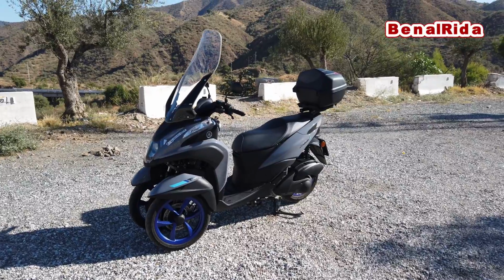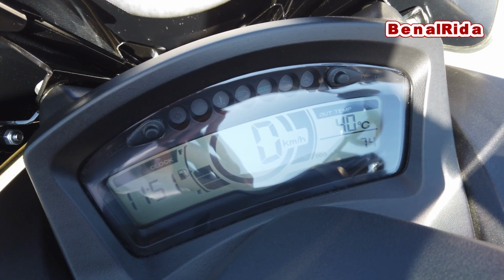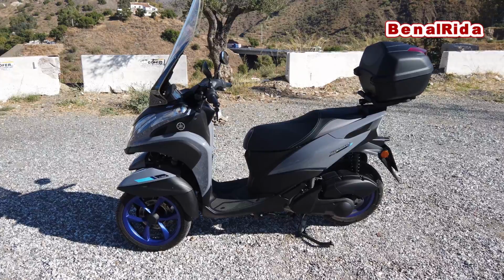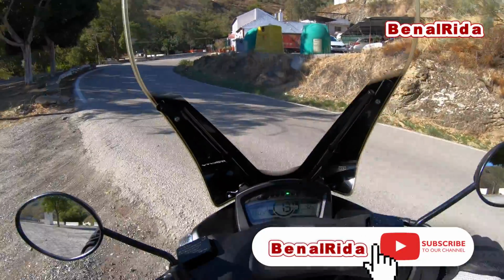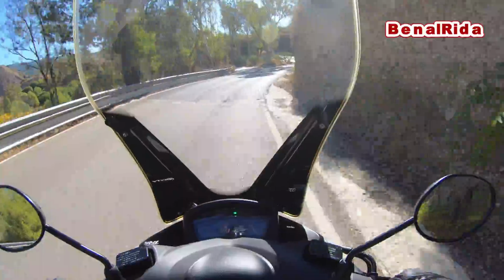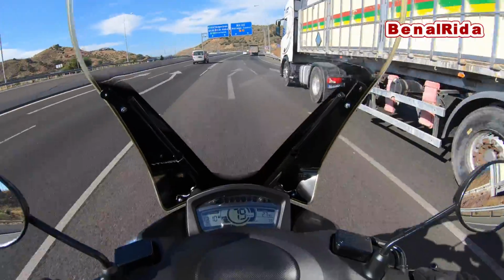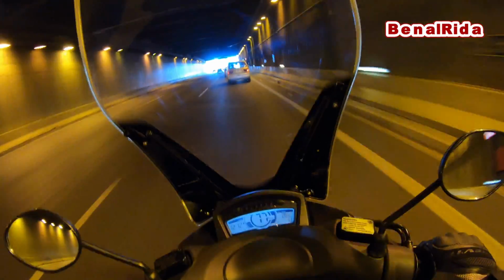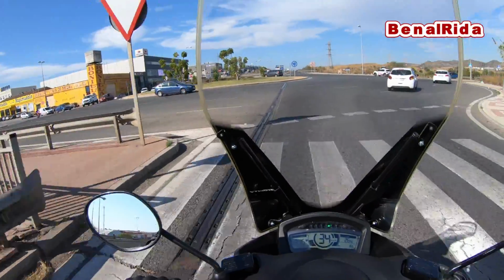Three wheels for safety. Yamaha TriCity 125 (2020) | Test Ride and Review | VLOG256 [4K]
This is my review and test ride of the Yamaha TriCity 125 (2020).

Index:

0:00 Start
1:15 Walkaround and presentation of controls, display and storage space
7:23 Soundcheck
8:50 Actual test ride starts (mountain riding)
12:35 Acceleration test 0-100 kph (highway riding)
20:30 City riding